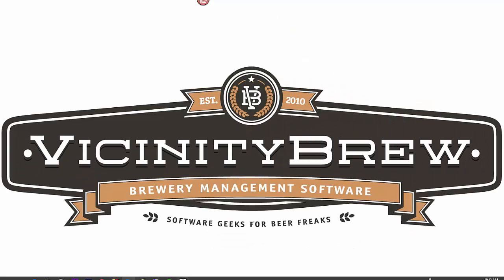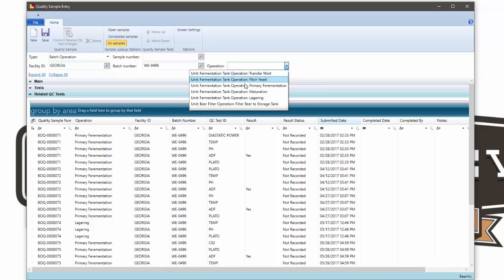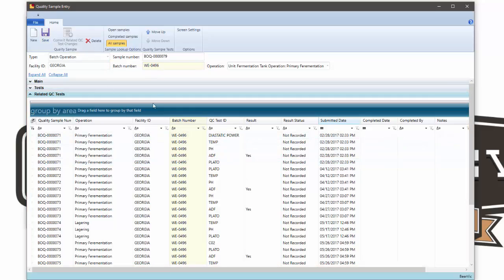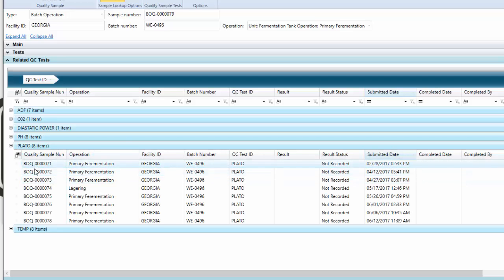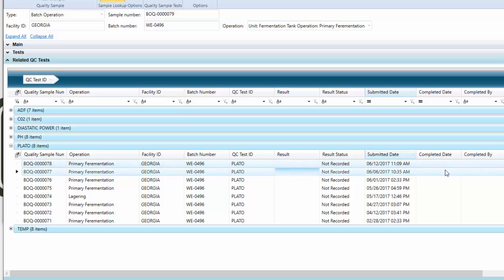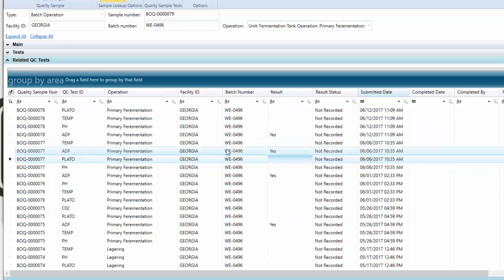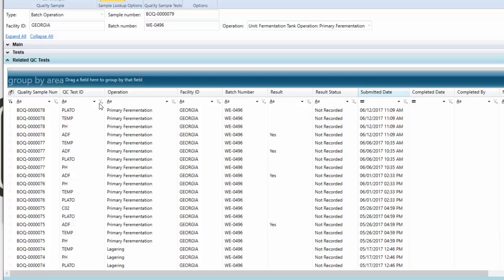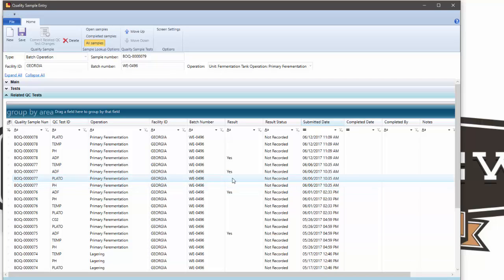Review Quality Test Results During Data Entry | VicinityBrew Software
New section in VicinityBrew Quality Sample Entry allows users to review and query all test results associated with a batch. This section is available while entering new test results against a sample number for a batch.